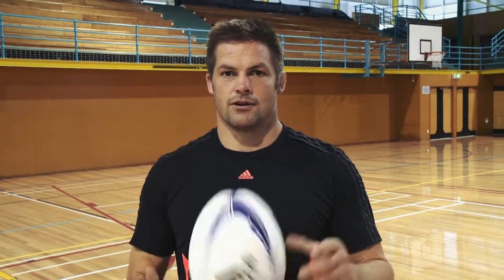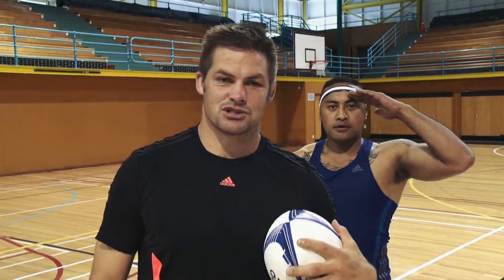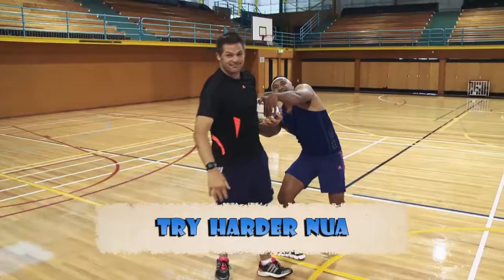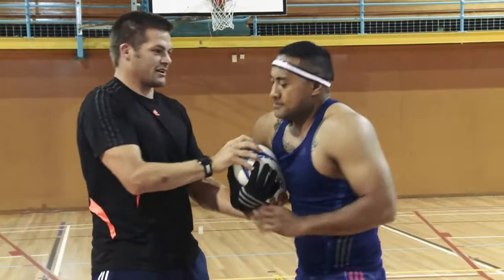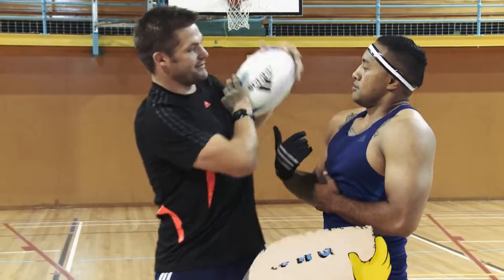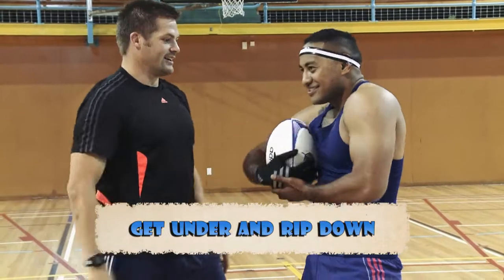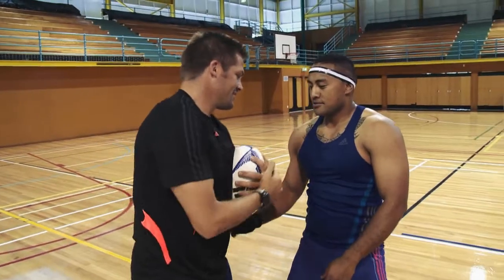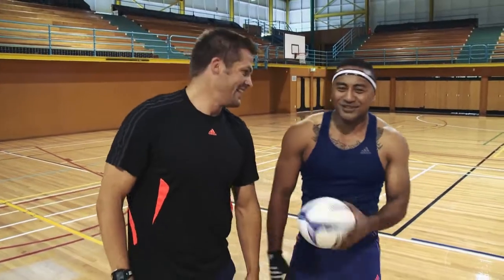RM RippingTheBall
Richie McCaw showing Nua how to rip the ball!